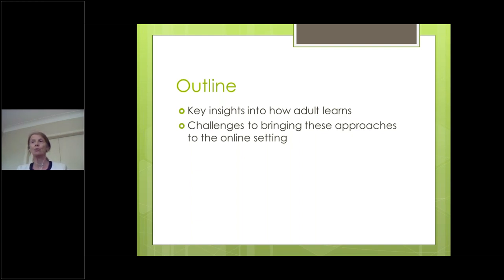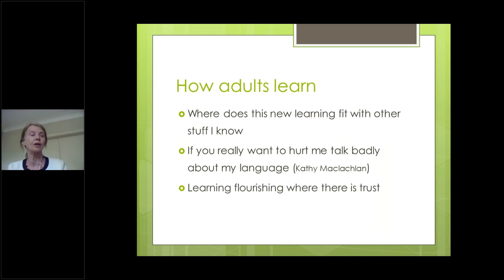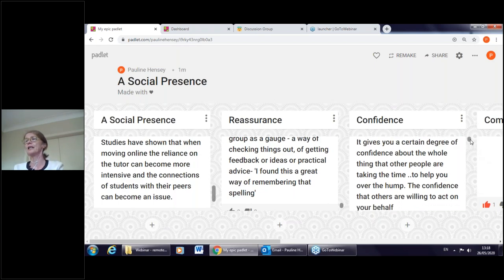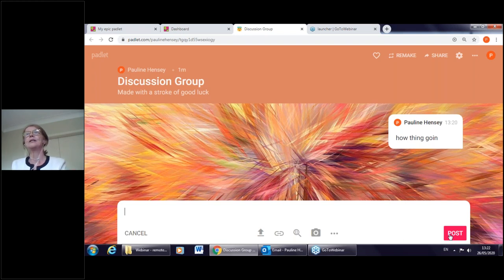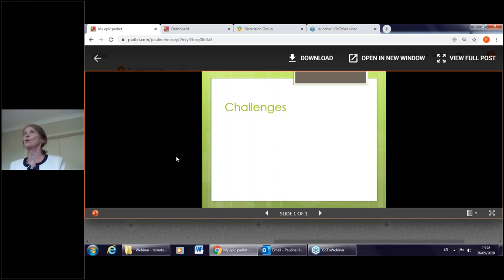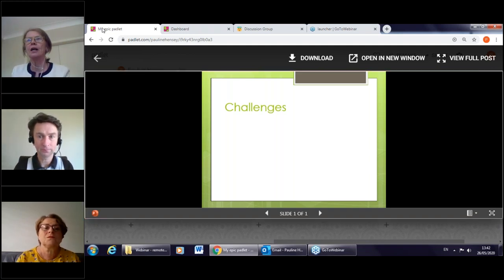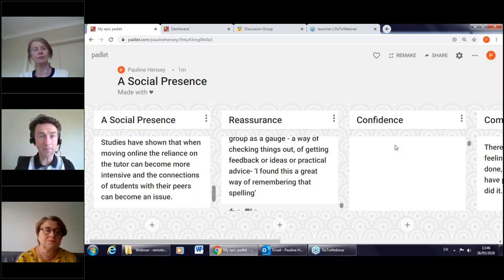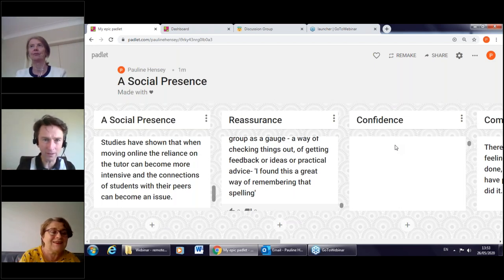From the theory of good practice to delivery (remote learning) - Pauline Hensey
Pauline discusses bringing the theory of good adult literacy practice into remote teaching and learning delivery.